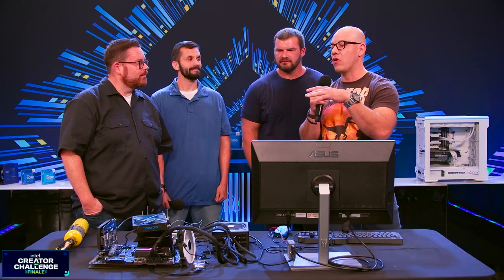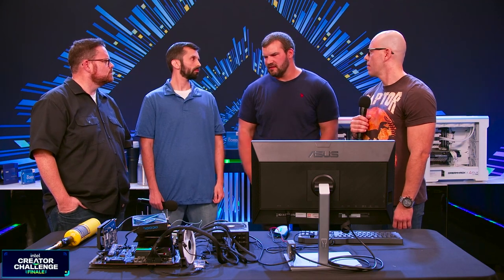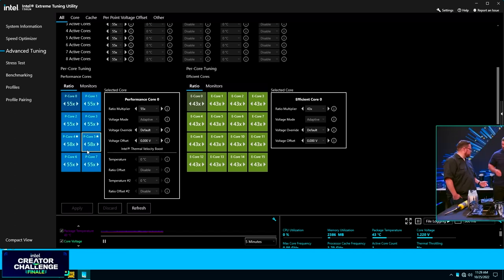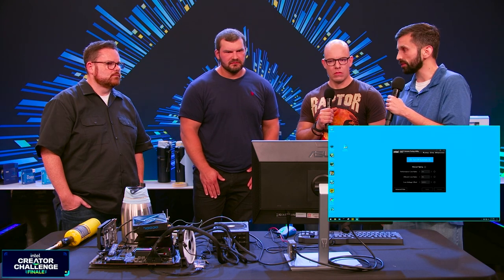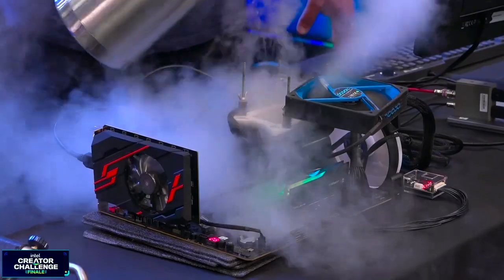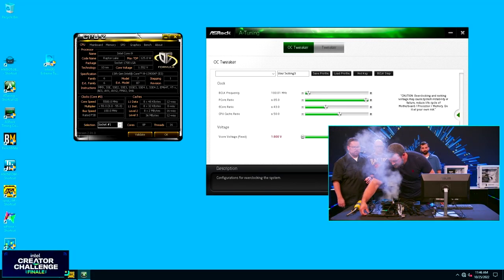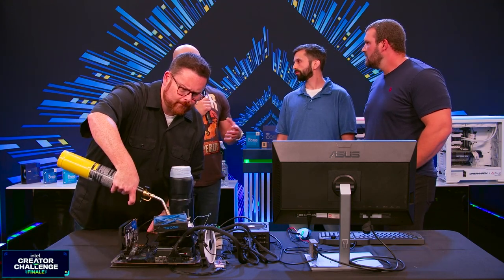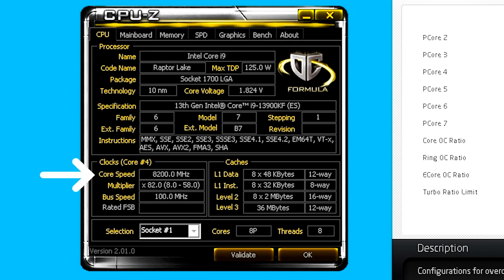Intel and Splave overclock Raptor Lake with LN2 | Intel@TwitchCon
If you’re curious what truly extreme 13th Gen Intel Core processor performance looks like, you might want to bring a fan, because there’s going to be some vapor from liquid nitrogen to get through first! Watch as expert overclocker Splave, along with Intel OC engineer Louis Draghi, push Raptor Lake to the limit with a staggering 8.2GHz max clock.